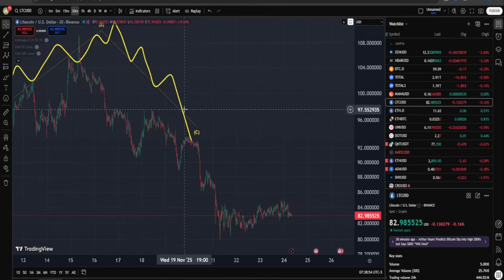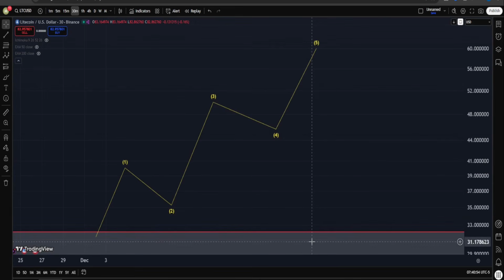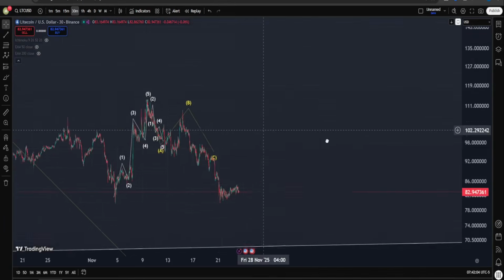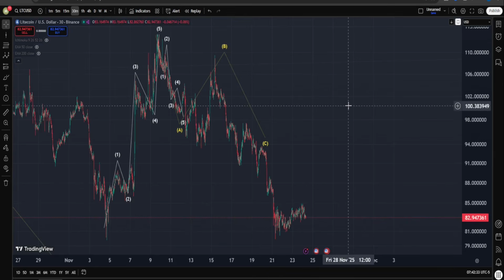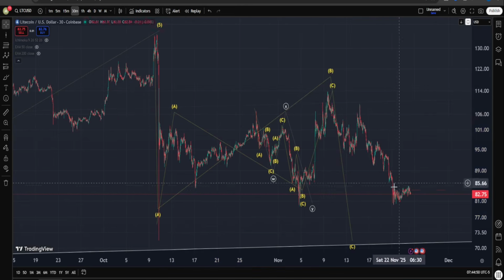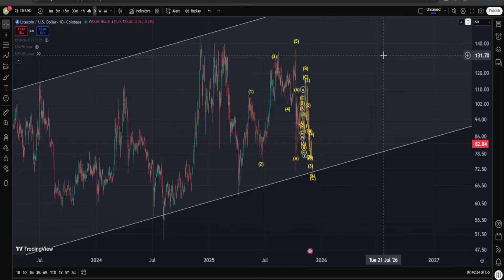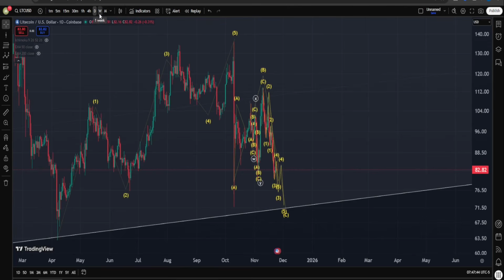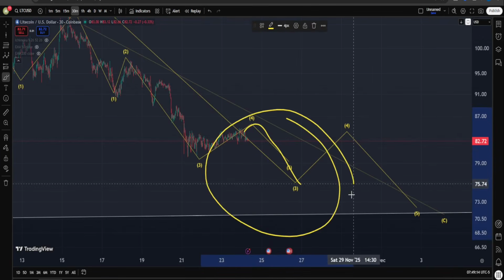LTC Is Falling, But I’m Still Expecting a Big Reversal - LITECOIN Price Prediction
LTC Is Falling, But I’m Still Expecting a Big Reversal- Litecoin LTC Technical Analysis-Litecoin Price Prediction 2025-Technical analysis tutorial:

📉 Litecoin has shown some short-term weakness, and the recent drop isn’t a great sign — but in today’s video, we’ll break down exactly what this means for LTC.

We’ll analyze Litecoin’s short-term market structure and explain why the latest pullback suggests some potential downside ahead. Despite this, the mid-term outlook remains bullish, and we’ll cover why we still expect Litecoin to recover and show strength in the coming weeks.

You’ll also see the key levels we’re watching, what would confirm further downside, and what might trigger the next bullish reversal.

If you follow LTC or want clarity during this volatility, this video is for you.